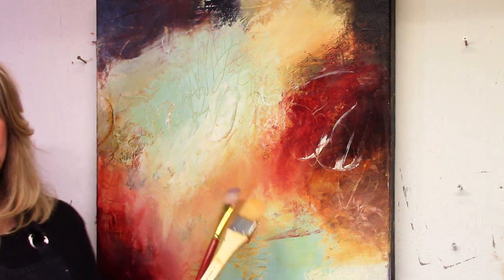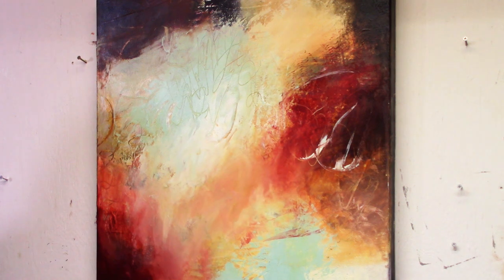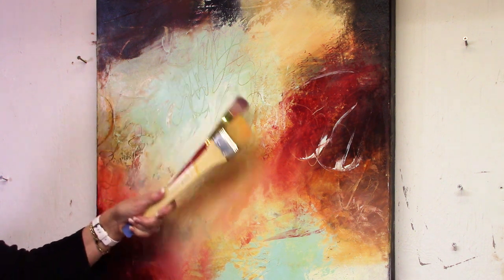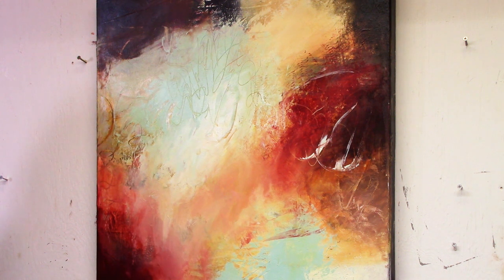Demo-Re Working An Older Abstract Acrylic Painting Part 2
#127-Demo Re-Working An Older Abstract Acrylic Painting Part 2
Re-working an abstract acrylic painting on canvas, abstract landscape, using golden acrylic paints and lucas studio acrylics, demo/tutorial.